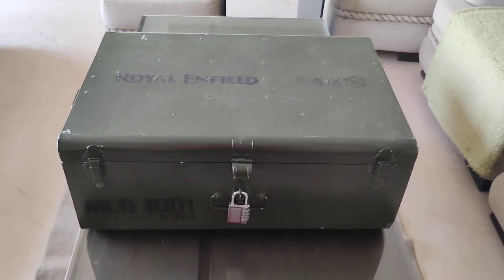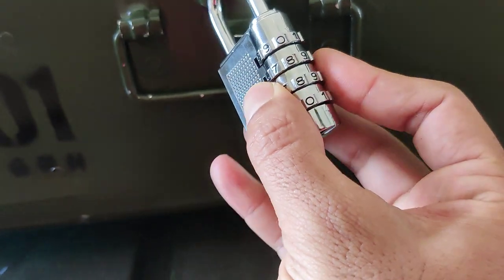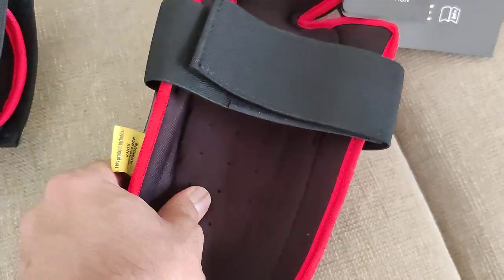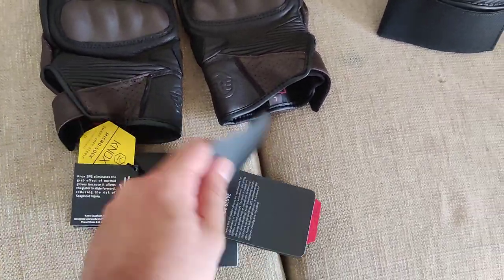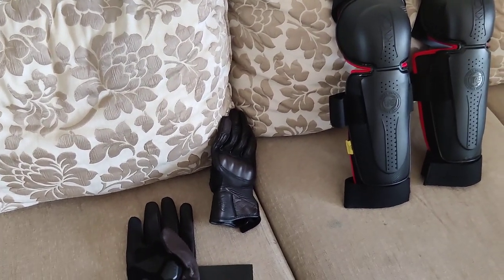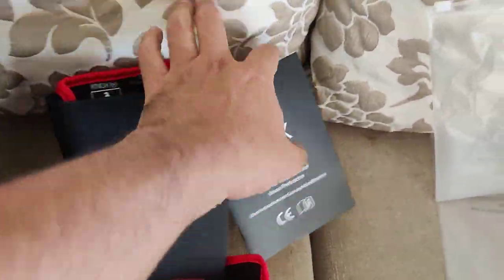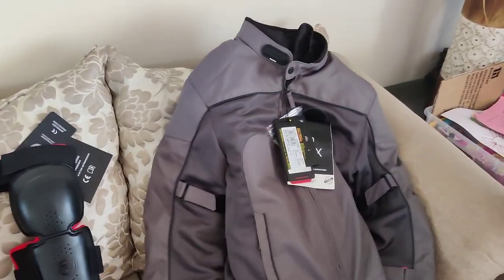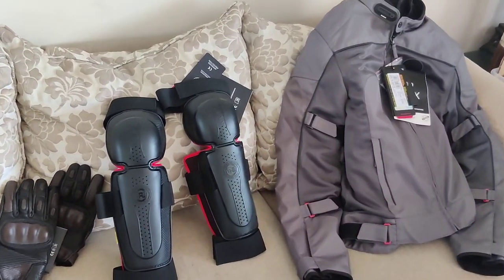Royal Enfield + KNOX Gear Goodie Trunk | Conqueror Knee Guard | Vamos Gloves | Explorer V3 Jacket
Royal Enfield and Knox have joined hands to create high quality riding gear with CE protection. We received this vintage looking goodie Trunk with the latest products from the association. In this video we will have quick look at the newly launched Conqueror Knee/Shin guards, Vamos Gloves and Explorer V3 jackets. Check out the unique features and prices of all these products and other details in this first look video

00:00 - Introduction
00:50 - Trunk Unboxing
01:38 - Knee Guard
03:06 - Gloves
04:42 - Gloves Price
05:30 - Jacket
06:17 - Jacket price
06:31 - Knee Guard price